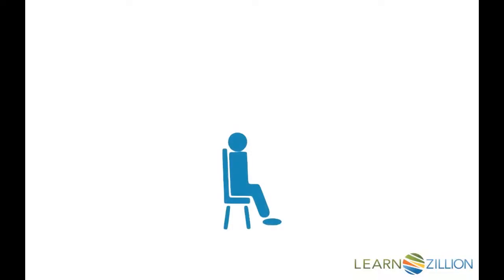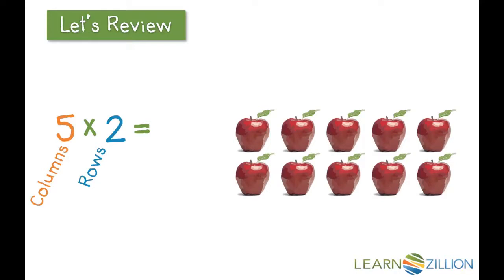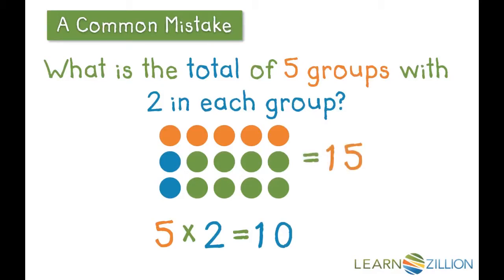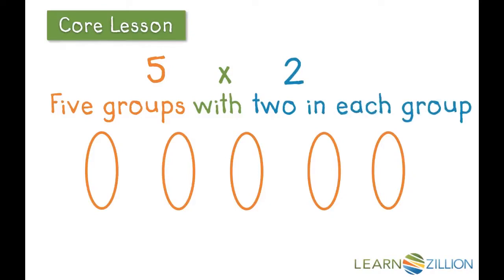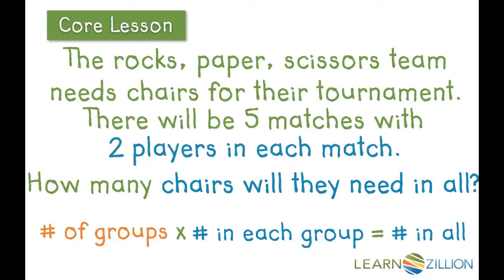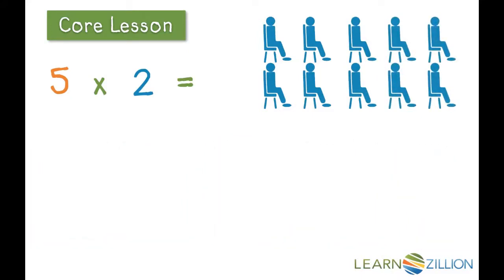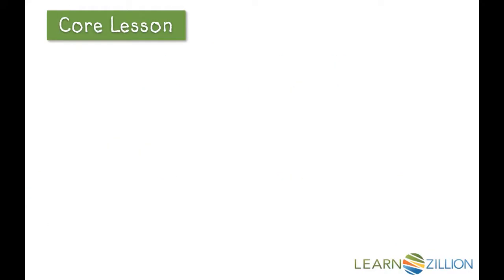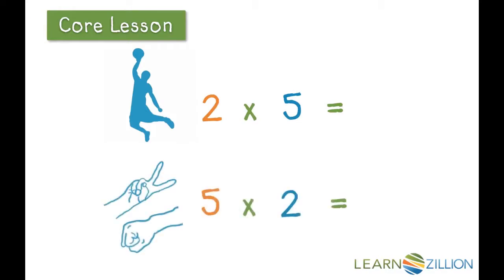Math2IT : Hiểu về phép giao hoán trong phép nhân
Và đây là một cách giải thích hay.